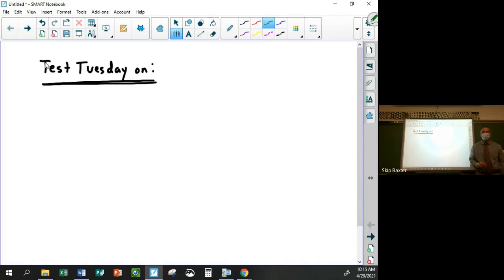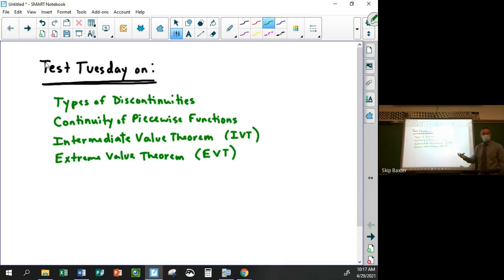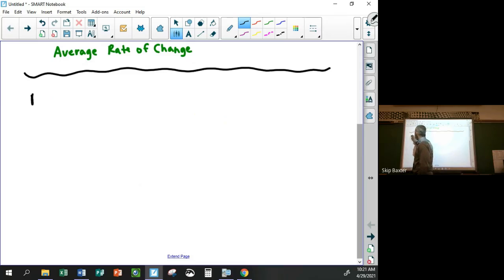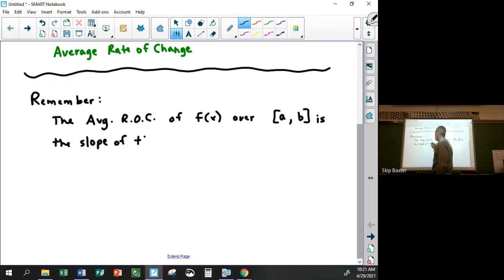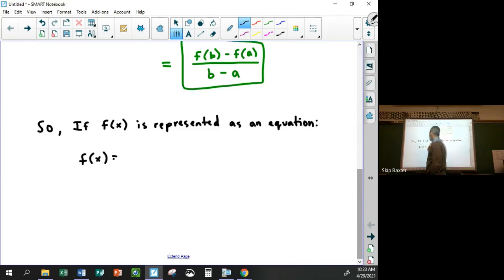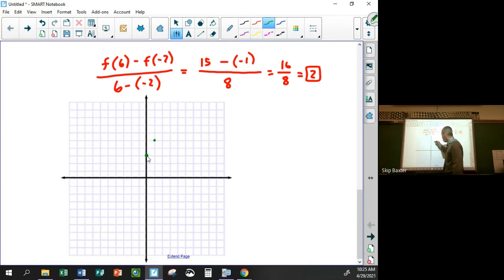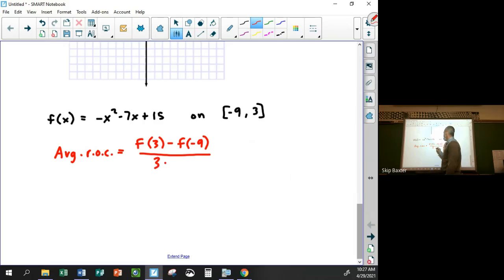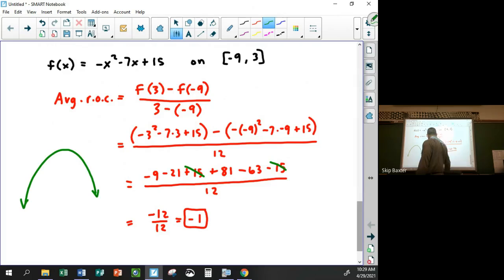Pre Calculus 4 29 21 Average Rate of Change Equations